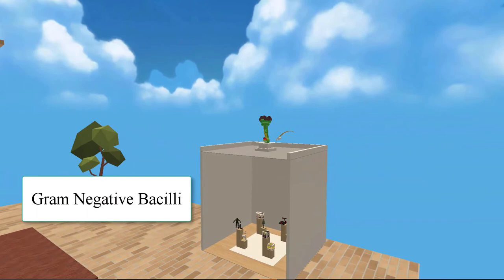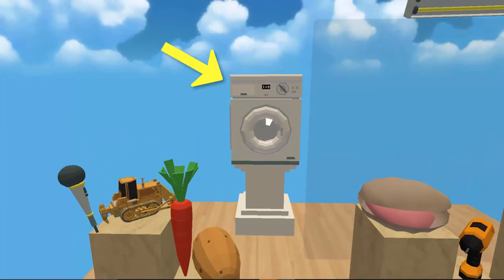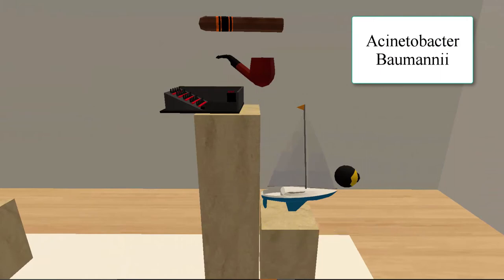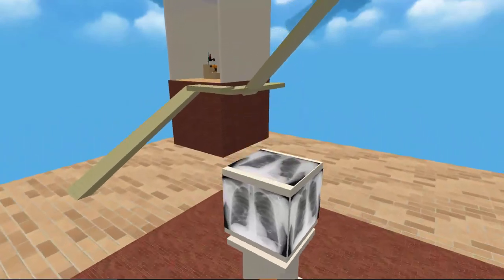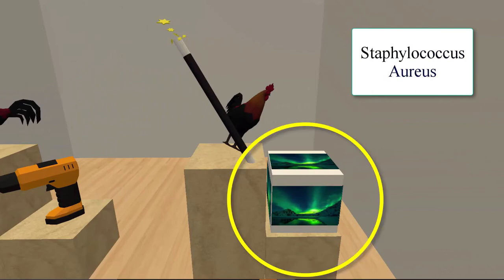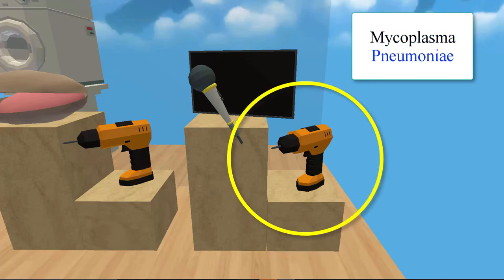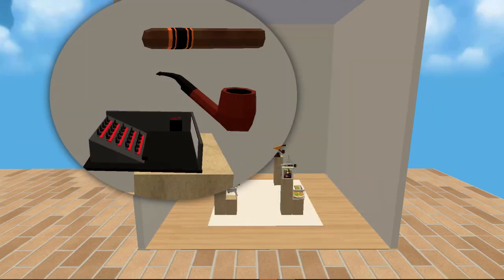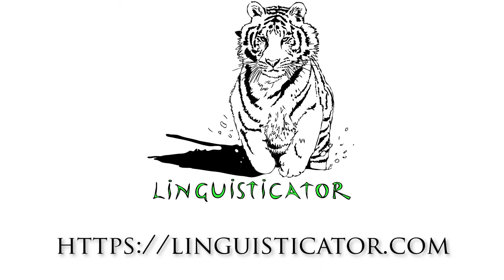Learn Bacterial Infections of the Lung with a Memory Palace in Munx VR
This memory palace is designed for medical students to remember all the genus and species names of bacteria that cause infections of the lung.

The memory palace was build in collaboration with Dr Matthew Jackson, Associate Professor in the department of Biochemistry, Microbiology, and Immunology at Wayne State School of Medicine.

You can use this memory palace on a desktop or explore it in virtual reality.

The memory palace is free to download from Munx VR's store. Munx VR is available for free on Steam. Please also check out our online courses in memory and languages linked below.